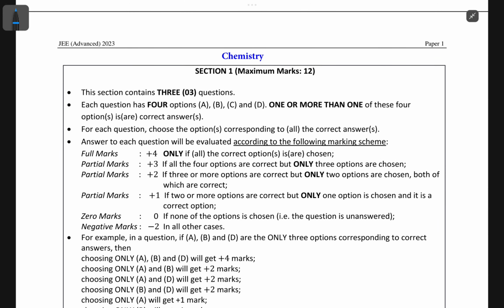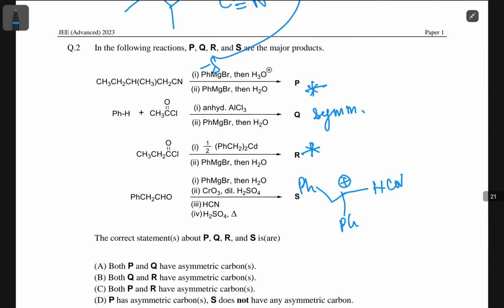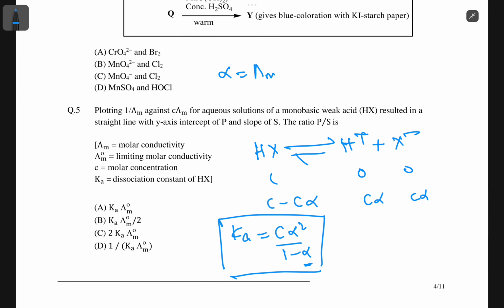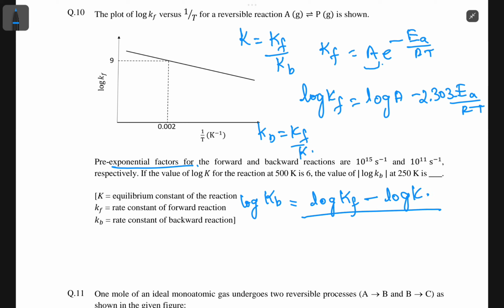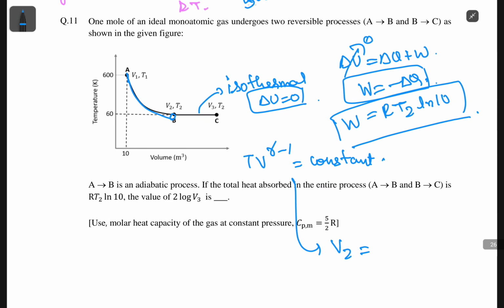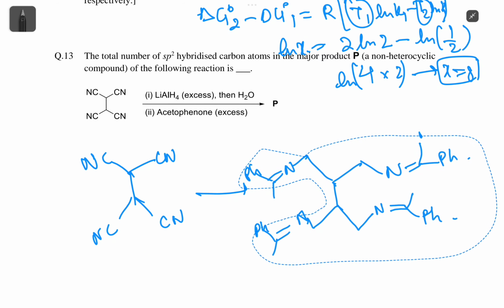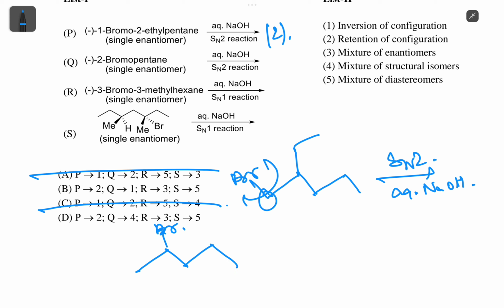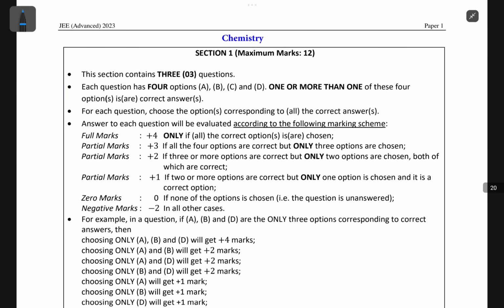SOLVING COMPLETE CHEMISTRY JEE ADV jeeadvanced chemistry 2023